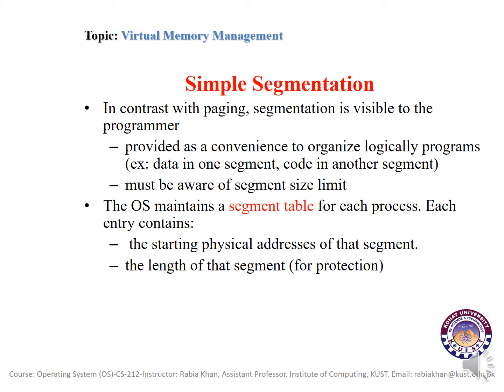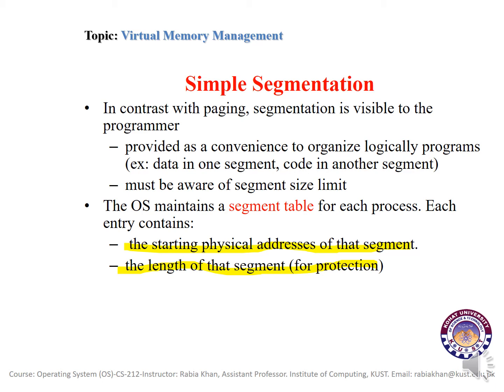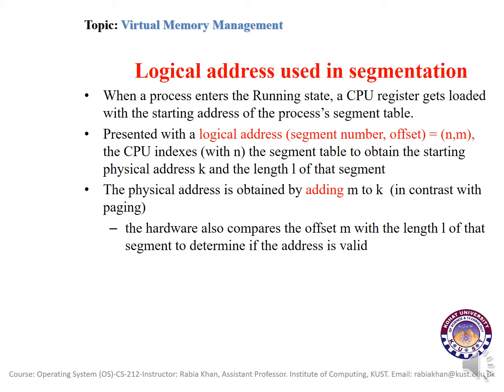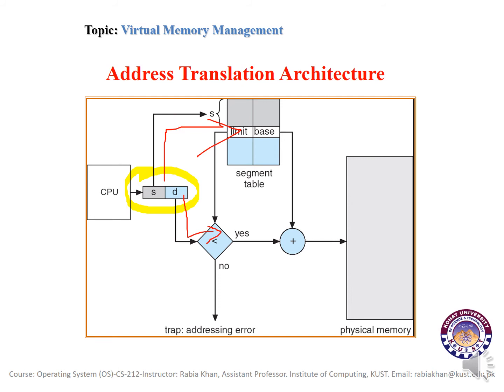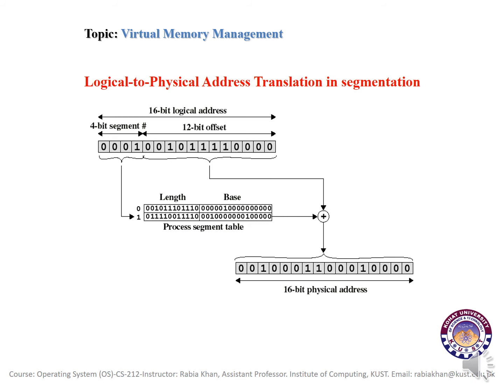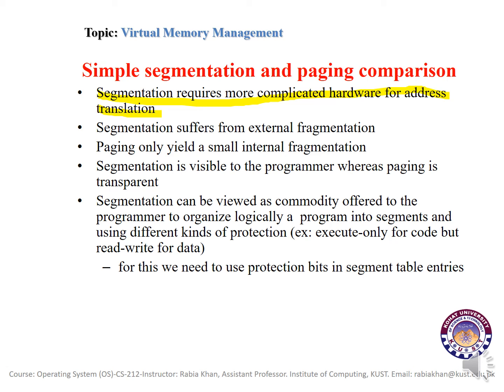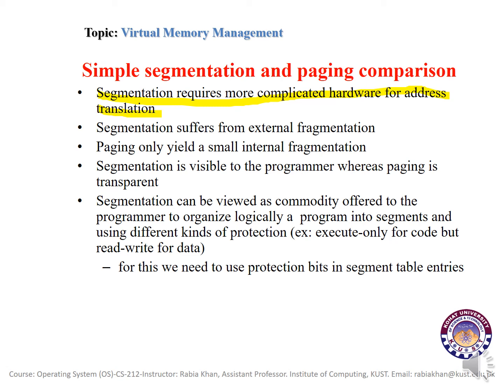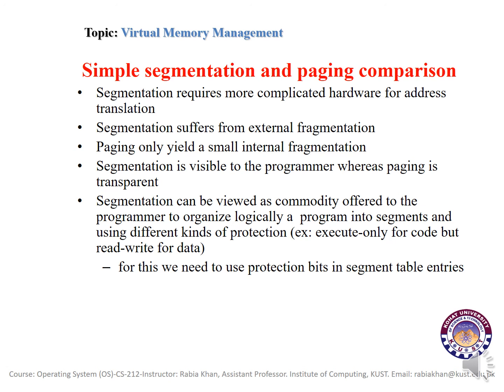FACULTY054-CS212-KUST20201-L18-V1-Virtual Memory Management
Chapter 7: Virtual Memory Management